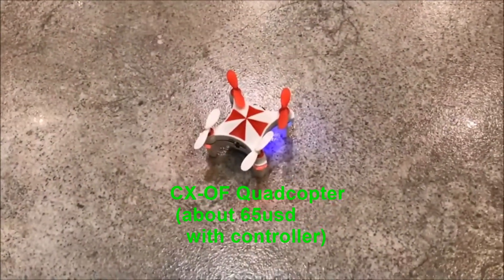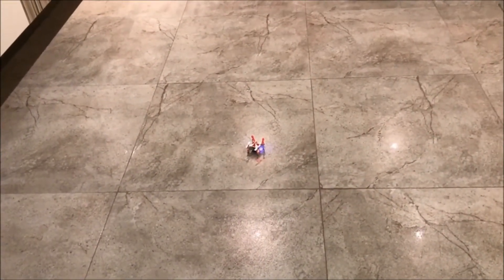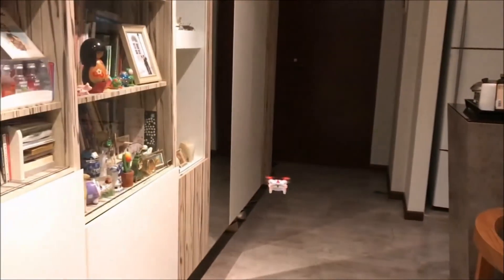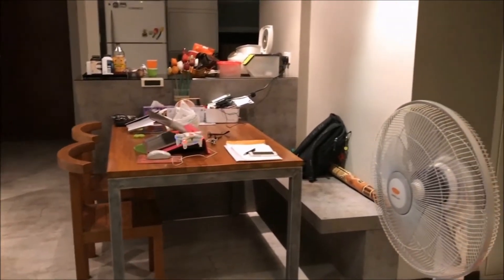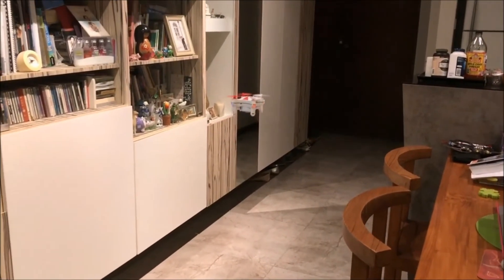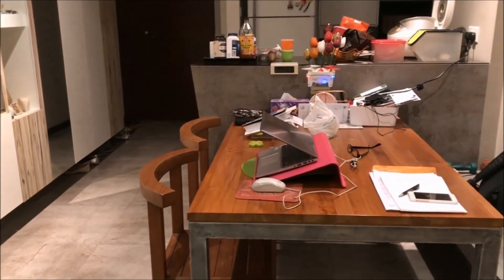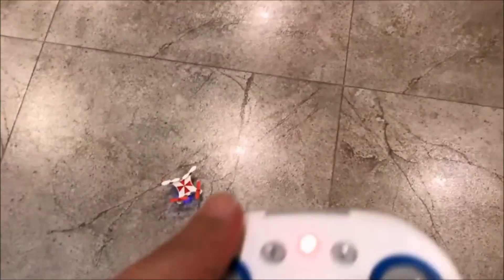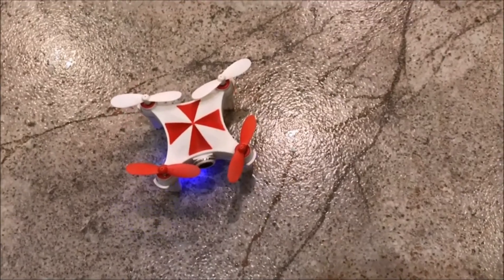How GOOD is OpticalFlow AutoPilot (on CX-OF)?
The answer, PRETTY DARN GOOD! Imagine having a GPS quad that works indoors... YEAH, let go of the controls and the quad does a stationery hover. Take your time to pose, it will stay put and take a selfie video for you.  : )